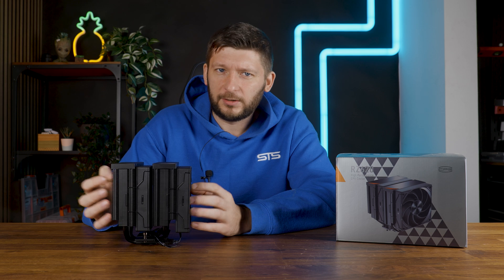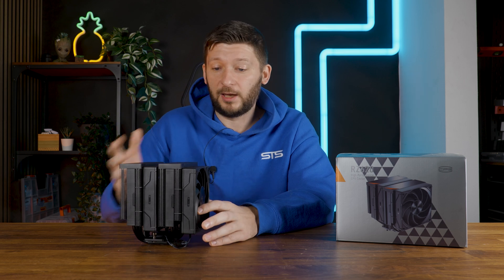Can PCCooler Make "Normal" Coolers? PCCooler RZ620 Review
The PCCooler Mixed-Heatpipe RZ820 was one of the most interesting concepts of this year. But what about the more "regular" PCCooler RZ620? Using the standard 6-Heatpipe and Dual Fan design, it could still be at the top of our Benchmark charts for AMD and Intel! Let's find out!

00:00 Intro PCCooler RZ-620 & Specs
02:01 Installation Intel & AMD
02:50 Benchmarks Intel 120W
03:48 Benchmarks Intel 250W
04:55 AMD 7950X3D Benchmarks
05:34 Thoughts & Price
06:40 Bye